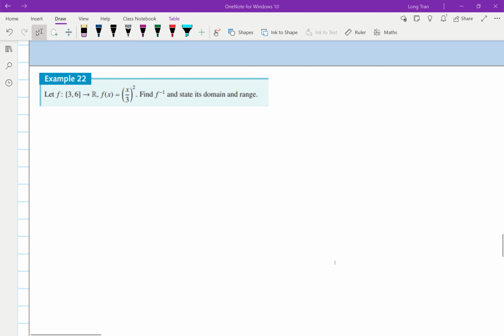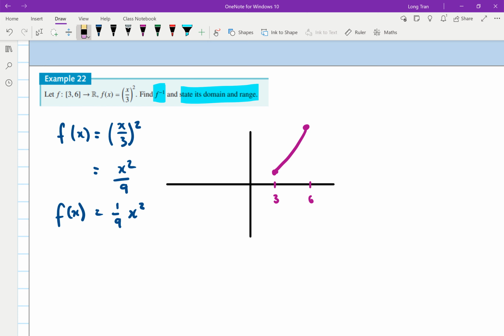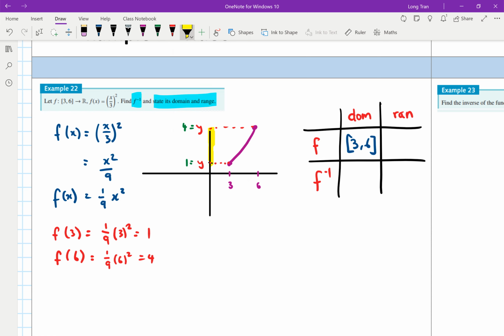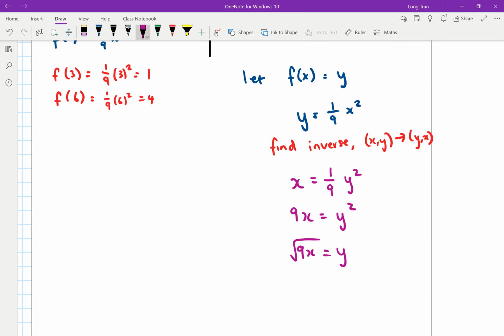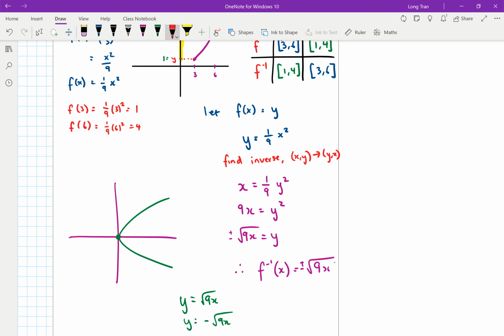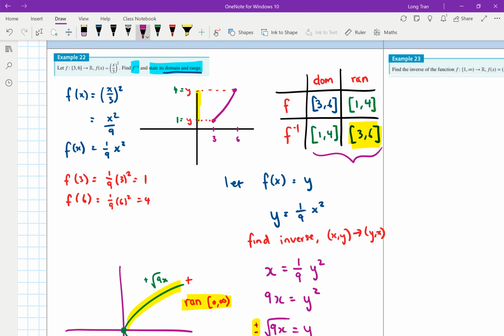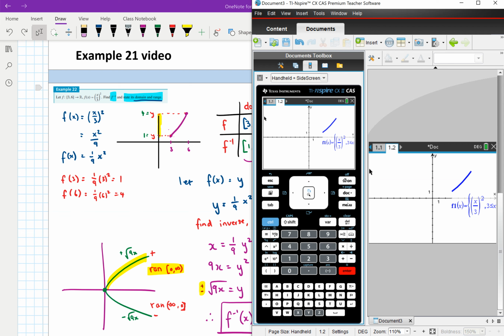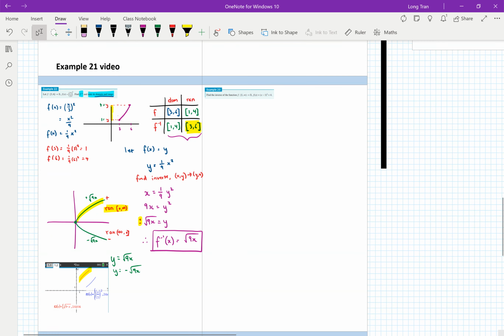Example 22 inverse application